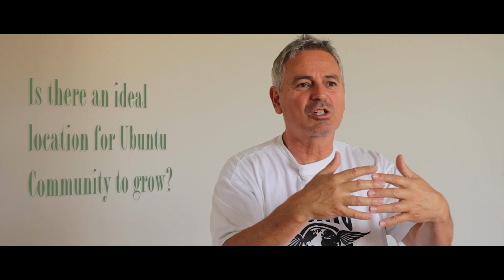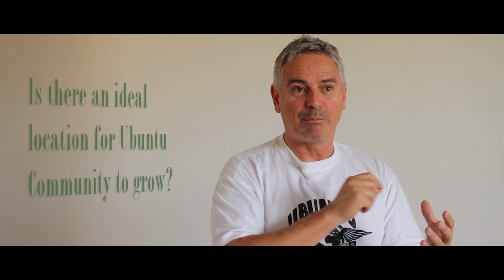Tellinger - In Depth P6 - Ubuntu Community, Location & Education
The sixth part of an interview with Michael Tellinger recorded during his Australian tour in September 2015. In this video Michael Tellinger talks about the details of what education and location mean to the philosophy of Ubuntu Community.